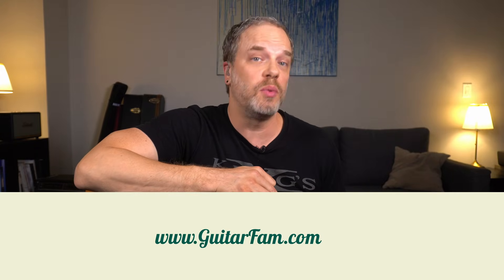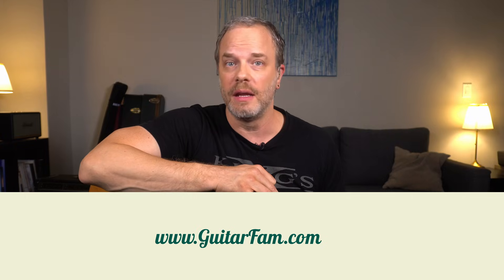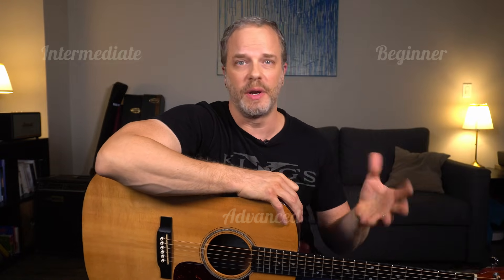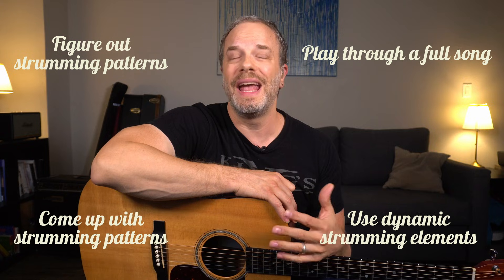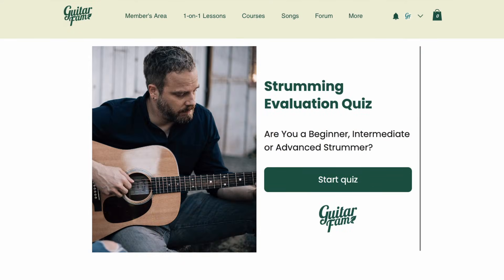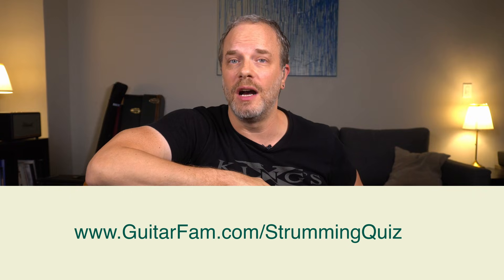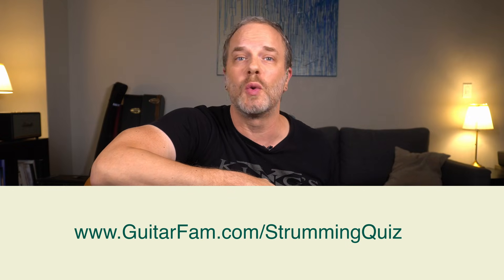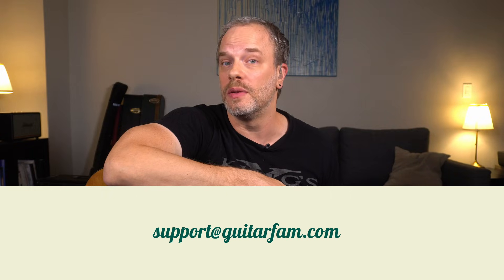Are You a Beginner, Intermediate or Advanced Strummer? - The Strumming Evaluation Quiz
Are you a beginner, intermediate or advanced strummer? How do you even tell? Why should you even care?

Knowing where you stand can help you put things in perspective so you can focus on the things that will advance your skills and propel you toward strumming the way you’ve always wanted.

To help you with this, we’ve made a quiz called the Strumming Evaluation Quiz. It’s a quick 10-question quiz that will let you know if you are a beginner, advanced/beginner, intermediate, or advanced strummer.

Just follow the link below to take it. Once you complete it, you will get an email with your results, some details about how you can progress, and a short list of lessons that will help you get to the next level of strumming.

We hope to give you some insights into where you are on a global strumming scale and give you some steps you can take to get better.

Thanks,
Nate & Chelsea